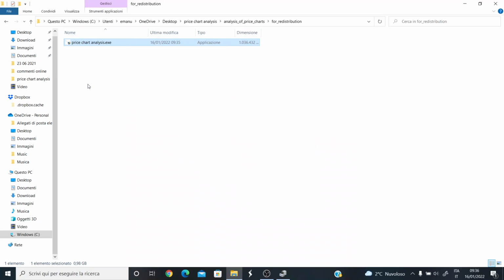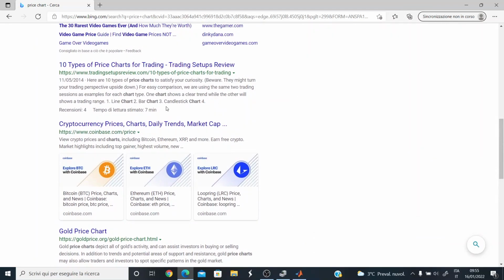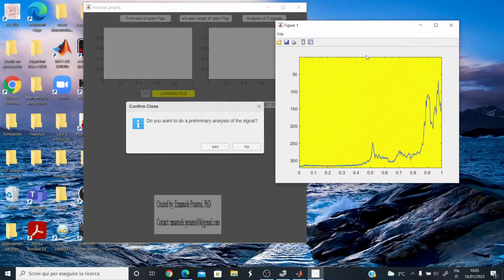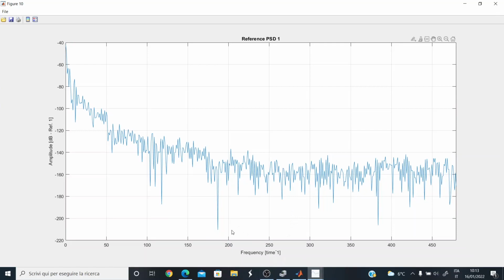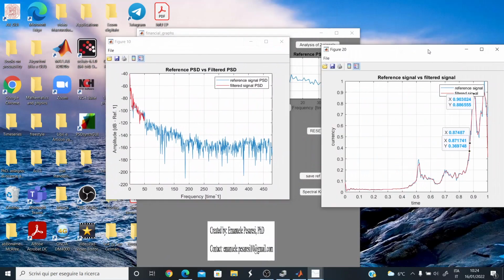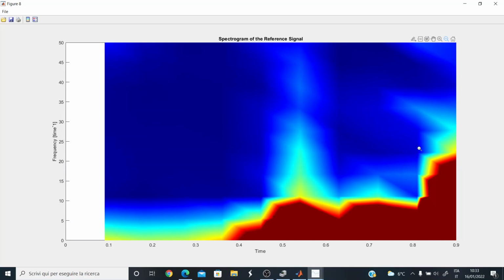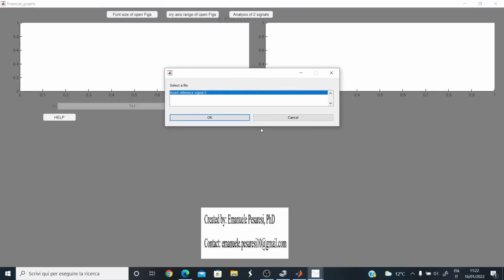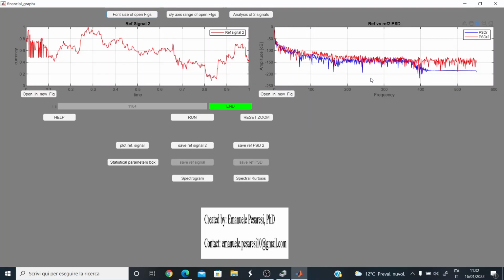Software for analyzing price charts (Cryptocurrencies, Stock market, and more)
This software is a Graphical User Interface (GUI) which helps analyze prices and make educated predictions.

What can you do with this GUI?

-Mathematical analysis of price charts (more specifically, you can load any type of signal)
-Analyze price charts from a screenshot
-Analyze price charts from a text file
-Analyze price charts from an Excel file
-Make educated guesses on future prices

Are there any prerequisites to use it?

The GUI is user-friendly, and it takes a short amount of time to fully understand how to use it. In this regard, I suggest watching the comprehensive video introduction below.

Who are the target people?

-People who want to take advantage of mathematical concepts such as: Fourier Transform, Power Spectral Density, Spectrogram, which are applied to price charts analysis
-People who want to make educated guesses on prices
-People who want to analyze signals (not just prices), and analyze their spectrum, apply filtering techniques, convert signals to different formats (from JPG to Excel, from txt to Excel, from Excel to txt, from txt to Matlab files, etc)